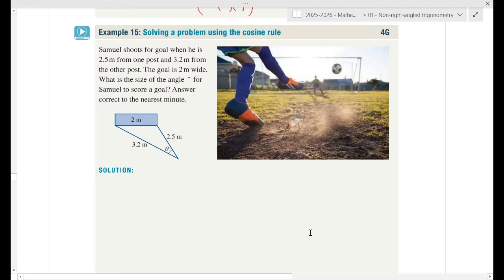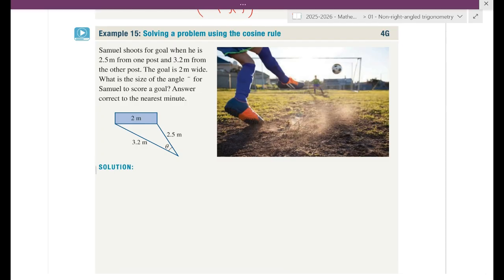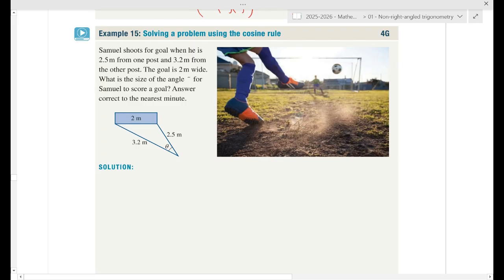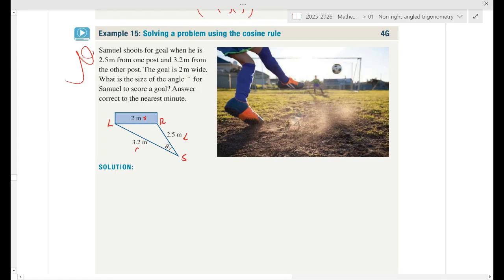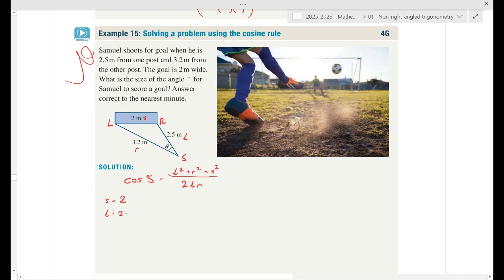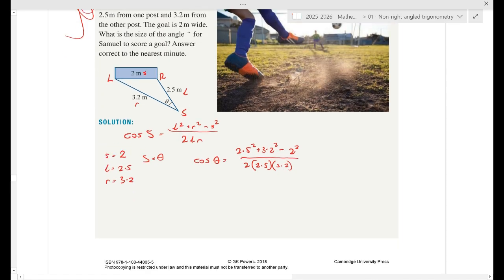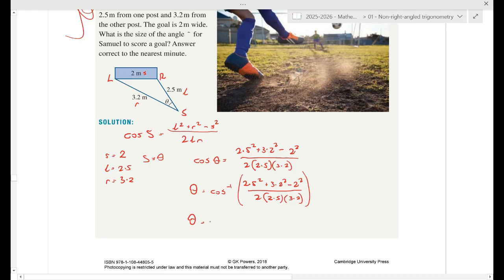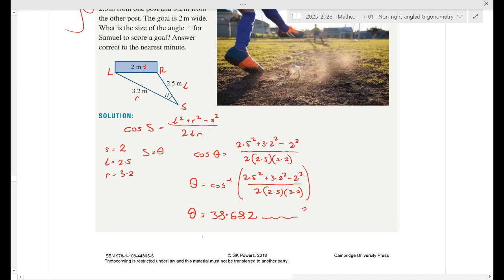Non Right Angled Trigonometry Eg 15